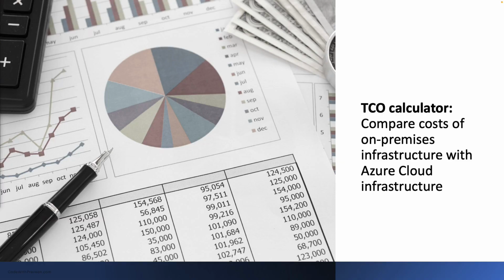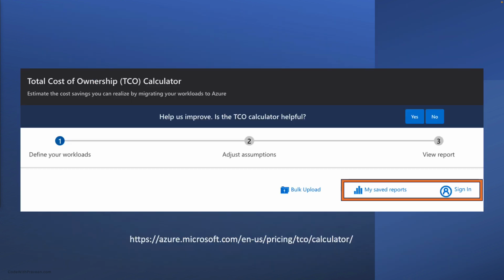Total Cost of Ownership (TCO) Calculator | Azure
This video provides an overview of the Total Cost of Ownership calculator in Azure.

This video is part of the “AZ-900: Azure Fundamentals” course.